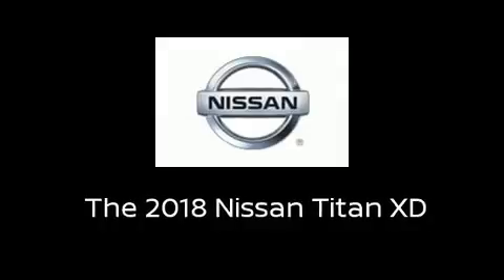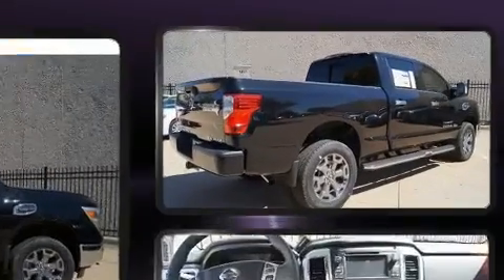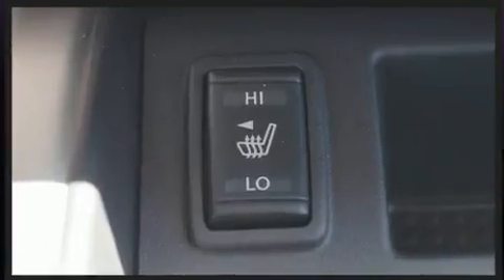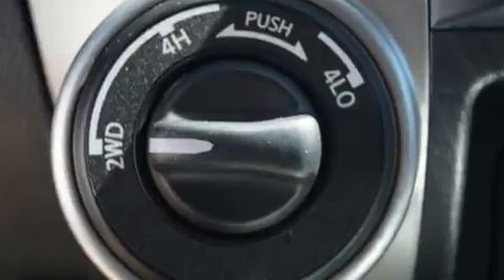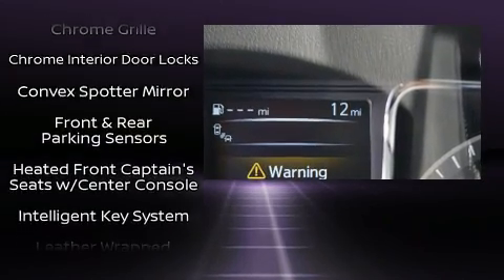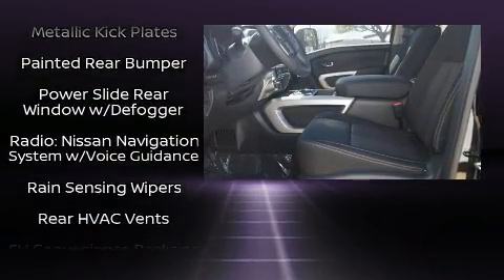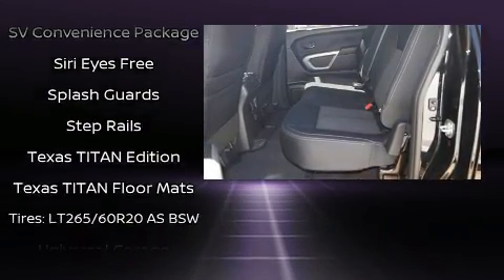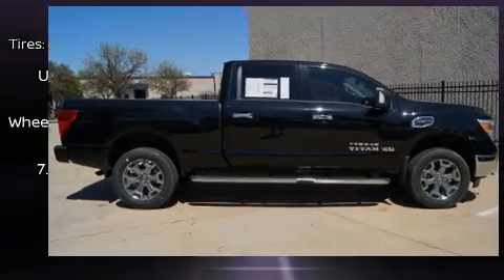2018 Nissan Titan XD SV Gas in Richardson, TX 75080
Courtesy Nissan
1777 North Central Expressway

Step into the 2018 Nissan Titan XD It features an automatic transmission, 4-wheel drive, and a powerful 8 cylinder engine. Nissan infused the interior with top shelf amenities, such as: 1-touch window functionality, a tachometer, a rear step bumper, an outside temperature display, cruise control, a trailer hitch, and remote keyless entry. Audio features include a CD player with MP3 capability, steering wheel mounted audio controls, and 6 speakers, enhancing the audio experience throughout the interior. Nissan also prioritized safety and security by including: dual front impact airbags, head curtain airbags, traction control, a panic alarm, and 4 wheel disc brakes with ABS. Brake assist technology provides extra pressure when applying the brakes. We pride ourselves in the quality that we offer on all of our vehicles. Stop by our dealership or give us a call for more information.